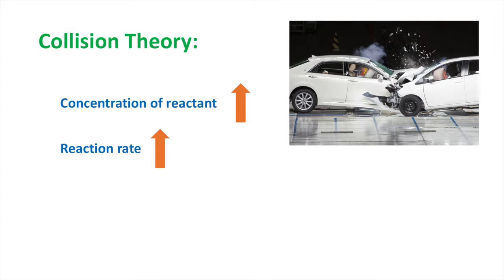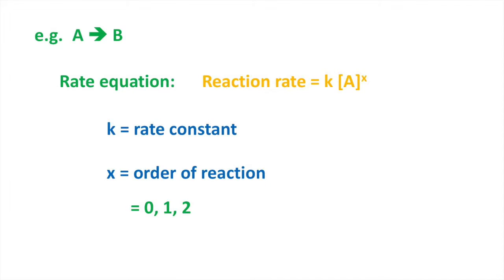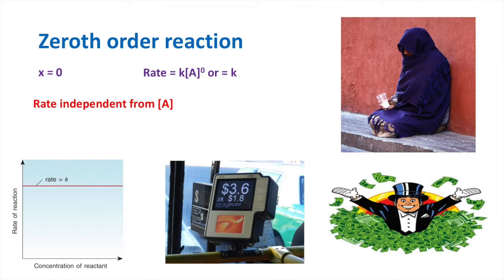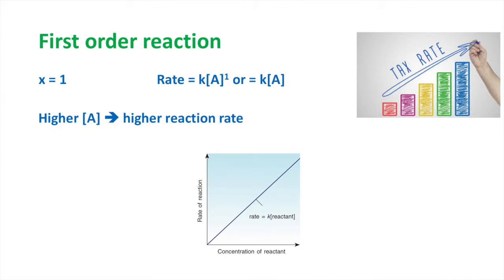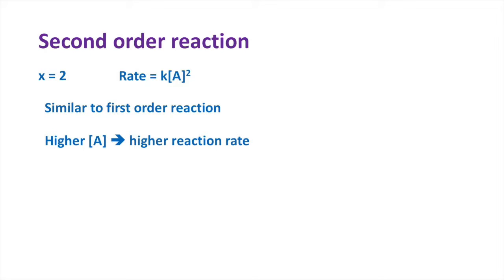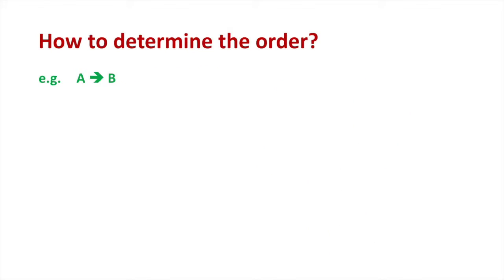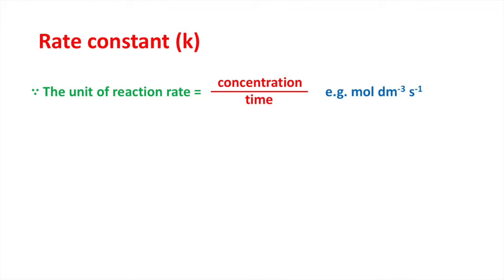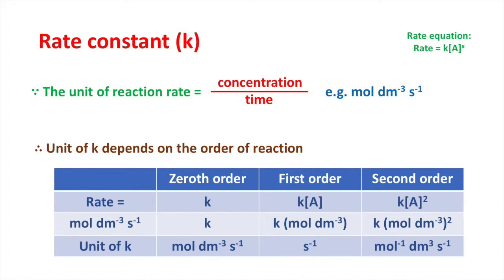Order of reaction